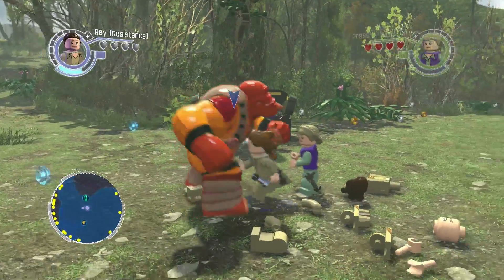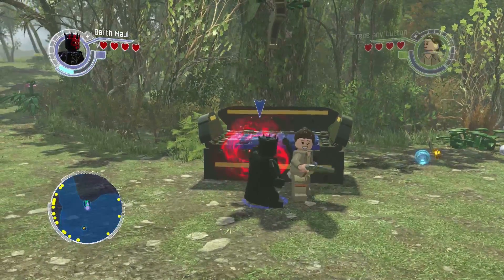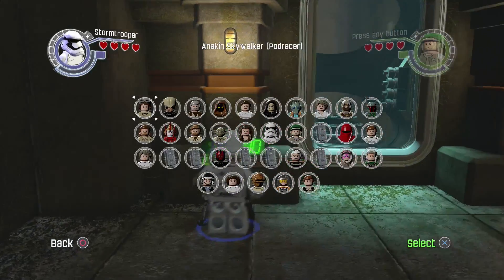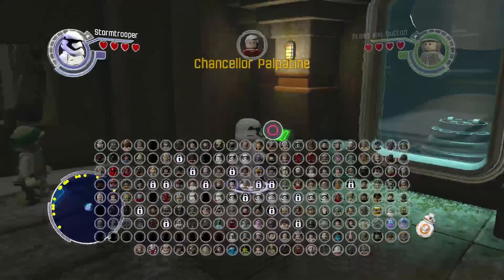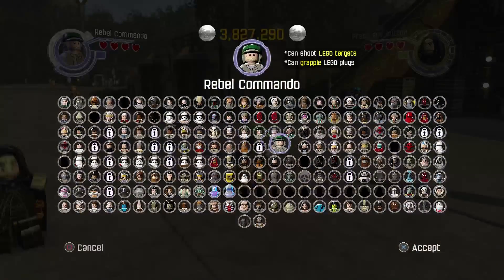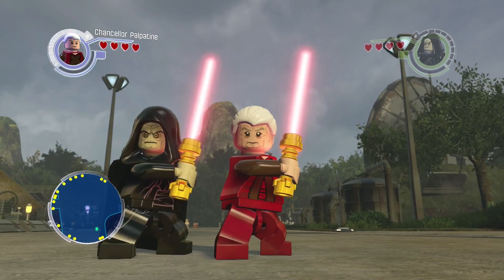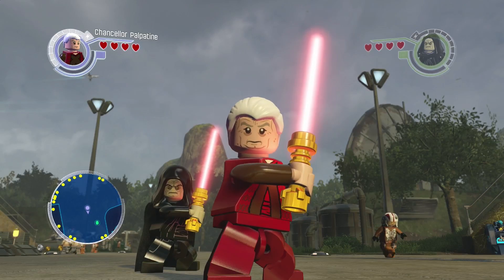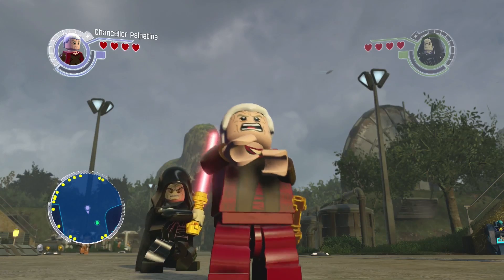LEGO Star Wars The Force Awakens - Chancellor Palpatine Carbonite Unlock Location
Part of the LEGO Star Wars The Force Awakens Carbonite Unlock series: Chancellor Palpatine is located on Takodana